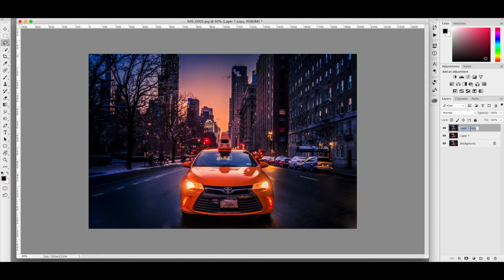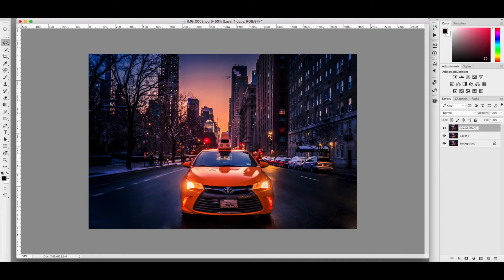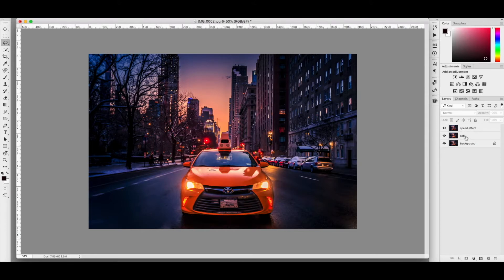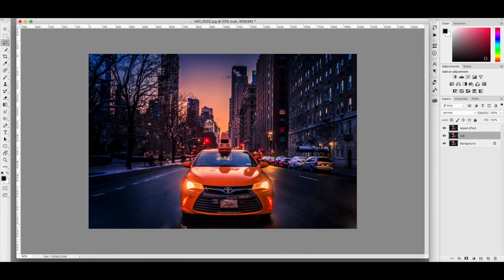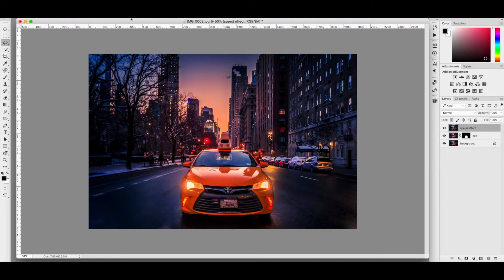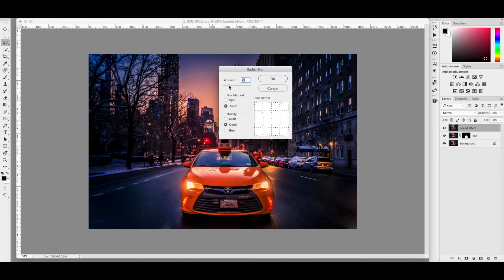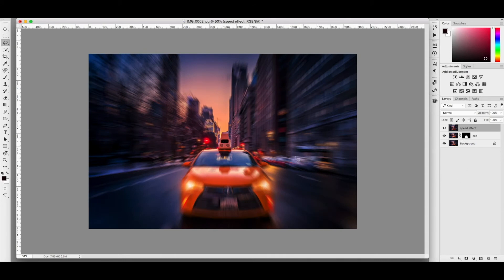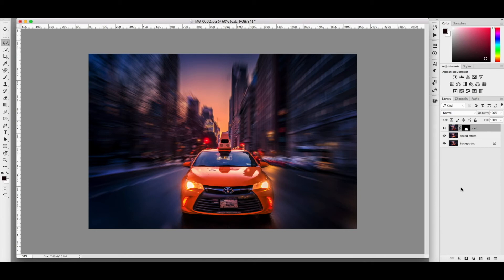How to create a Stunning Instagram Speed Effect in Photoshop.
In this Adobe Photoshop Tutorial, I will show you how to create speed effect for Instagram.